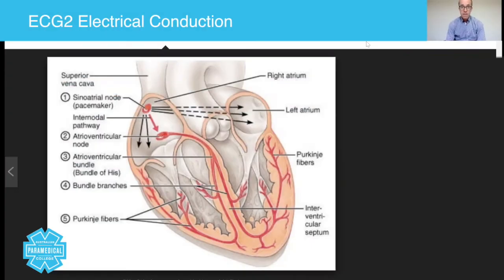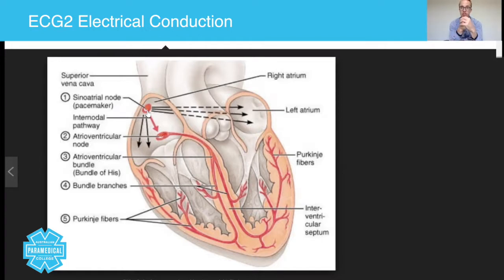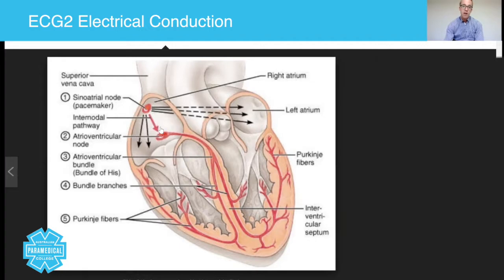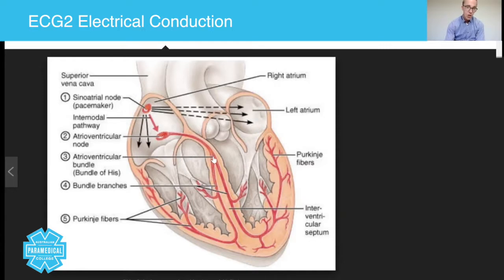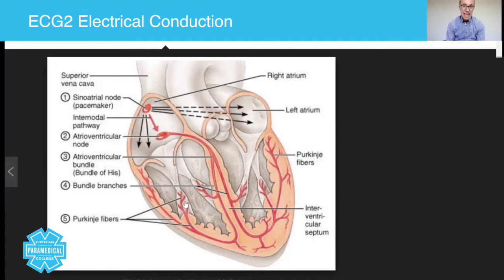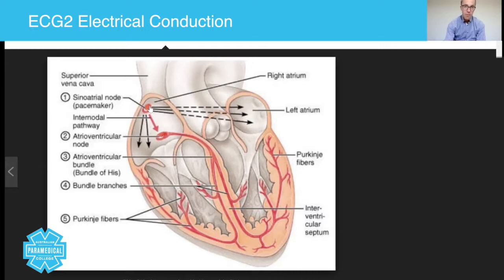Electrocardiogram (ECG) Electrical Conduction Lecture - Australian Paramedical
Electrocardiogram (ECG) Electrical Conduction Lecture

In today's micro-lecture we're going to talk about the electrical conduction system of the heart.

Now every second of every day your heart generates electrical impulses, which leads to contractions of the atria and the ventricles, which is what pushes the blood around the body. It all starts here with the sinoatrial node, which is a group of specialized cardiac cells that sit in the wall of the right atria.

This group of specialised cells generate the first impulse which then moves systematically down to the second stage of the electrical conduction system known as the atrioventricular node.

Now when it does that it predominantly sends a signal downwards but also across as well. What you have to remember at this early point is that every single cell in the heart is called a myocyte and they are all highly specialised cells and when you trigger the cells they lead to a contraction, so they squeeze and contract the blood into the ventricles.

The sinoatrial node is where it all begins, also known as the pacemaker. You will have read about that or heard it in the reading materials. It pushes the, once the sinoatrial node has sent off the signal it moves down to this atrioventricular node.

From here it moves down the bundle of His of the atrioventricular bundle into these larger vessels known as the left bundle branch. This one here's called the left bundle branch and this one here's called the right bundle branch. Here it's clearly labeled as the bundle branches, but if it's on the left it's the left bundle branch, if it's on the right it's the right bundle branch.

What you will clearly notice from this picture is the left bundle branch serves the left ventricle.

Now that's a really important ventricle because it's responsible for contracting the blood and pushing the blood out into the aorta and around the body.

That's a pretty important ventricle but so is the right ventricle as well.

Now the smallest fibers on here are called the Purkinje fibers. That's basically it, that is the electrical conduction system of the heart. It starts at the SA node, it goes down to the atrioventricular node, it goes down through the bundle of His into the left and right bundle branches, and into the Purkinje fibers.

As the pathway, as the electrical signal moves from the atria to the ventricles the atria contracts. Then as we move down the ventricular pathway the ventricles contract. That's what you end up with consistently time and time again.

That's a brief overview of the conduction system of the heart.

My name's Sam Willis (Hon. Snr. Lecturer), I hope you've enjoyed this short micro-lecture and I look forward to talking to you again shortly.

Paramedic Course - Electrocardiogram (ECG) Electrical Conduction Lecture

RTO 32513